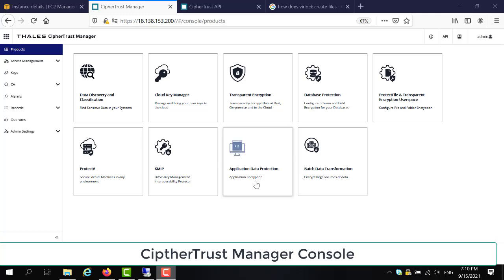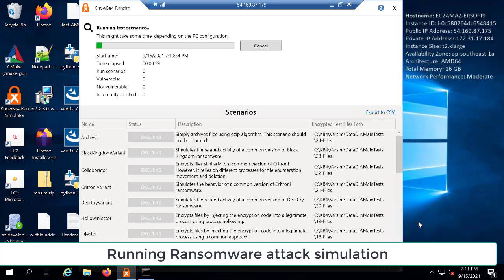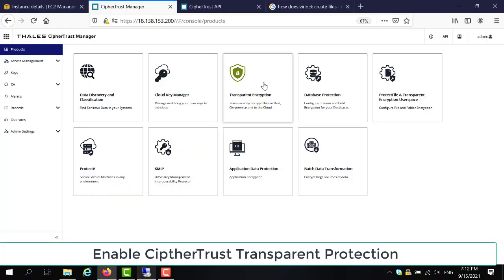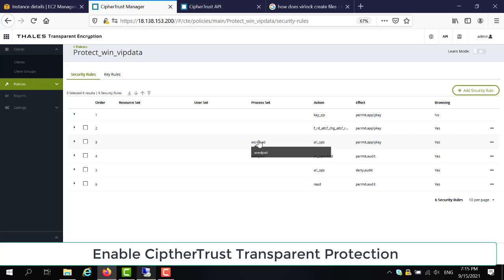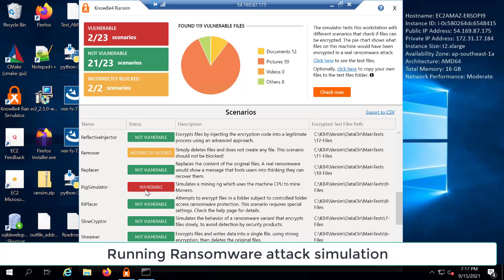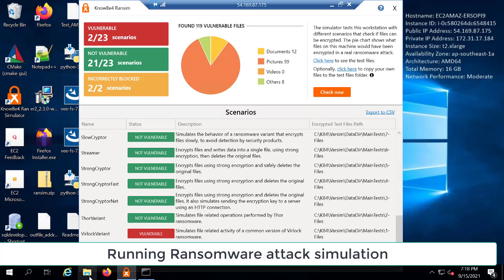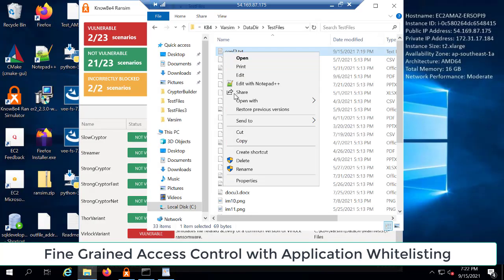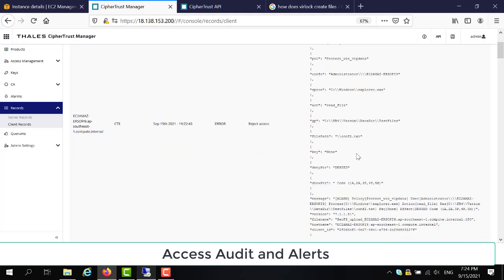Using CipherTrust Transparent Encryption to Protect Data Against Ransomware Attack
Safeguard your data against ransomware threats with the help of CipherTrust Transparent Encryption (CTE). Recent ransomware attacks have shown a concerning trend of double extortion, emphasizing the importance of robust protection measures. Thales CTE offers an effective solution to defend your business-critical data, providing comprehensive security and shielding your organization from such malicious data theft attempts.